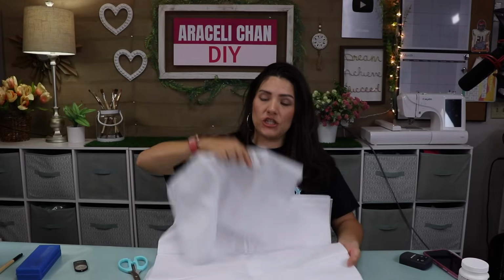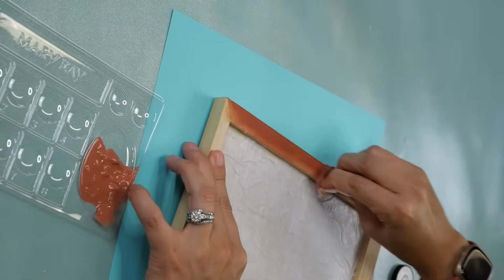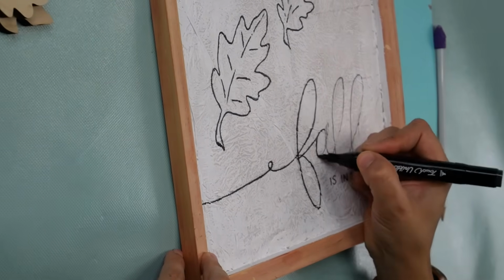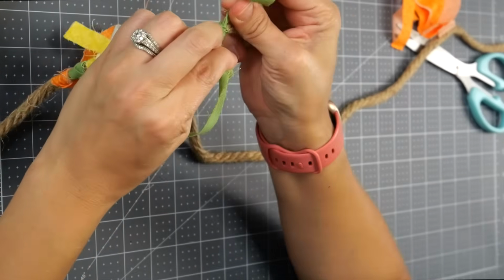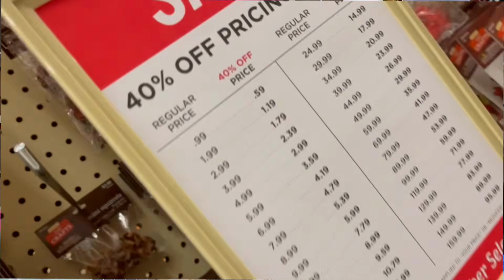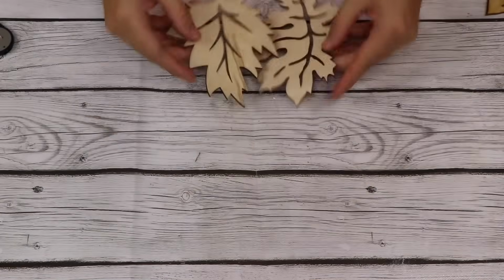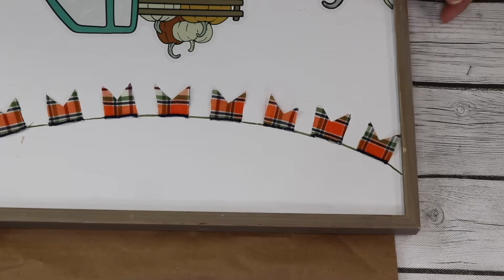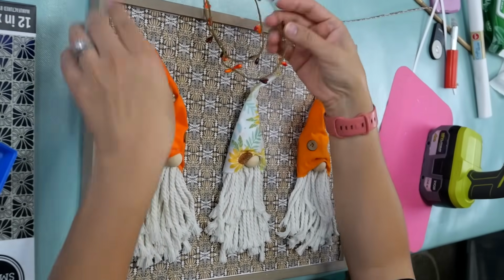FALL DECOR ON A DIME! 🍁 Dollar Tree Crafts You Need to Try | Autumn Crafts & Decor Hacks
🍁 EASY & FAST FALL DECOR DIYs with Dollar Tree Supplies! 🍁
Looking for budget-friendly fall decor you can make in minutes? In this video, I'm showing you quick and easy autumn crafts using Dollar Tree items and simple supplies you might already have at home. Whether you're decorating for fall on a budget or just love a good DIY home decor transformation, these projects are fast, fun, and super cute!

🛒 MOST SUPPLIES: Dollar Tree + Thrift Stores
⏱️ Quick + beginner-friendly
🎨 Includes budget hacks + cozy transformations

YOU CAN FIND ALL OF MY FAVORITE CRAFT SUPPLIES HERE 🖌